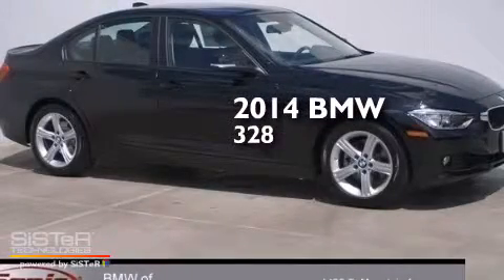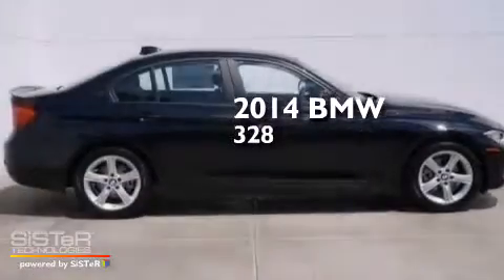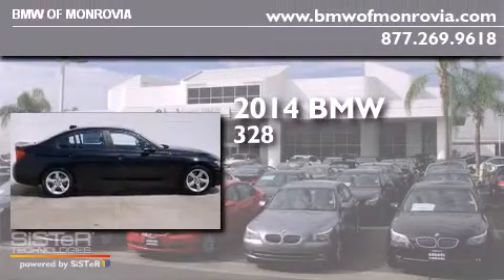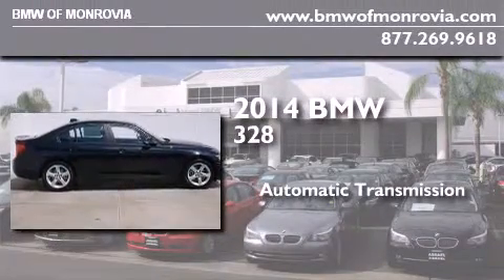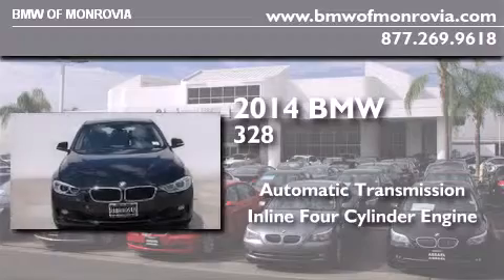2014 BMW 328i Monrovia CA 91016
We've been honored to serve the Monrovia CA area , we promise that your experience at our dealership will exceed your expectations ! Year : 2014 Make : BMW Model : 328i Engine : 2.0 L 4 Trans . : Automatic Exterior : Jet Black Interior : Black BMW of Monrovia 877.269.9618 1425 S. Mountain Ave. Monrovia , CA 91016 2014 BMW 328i Monrovia CA